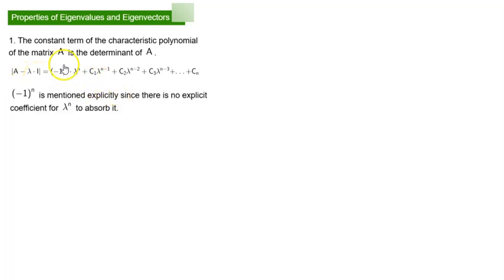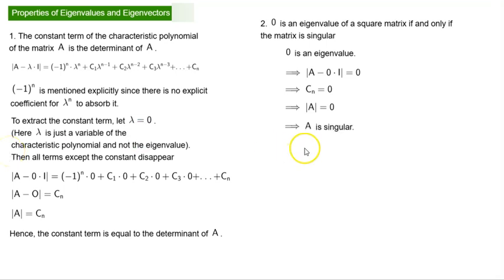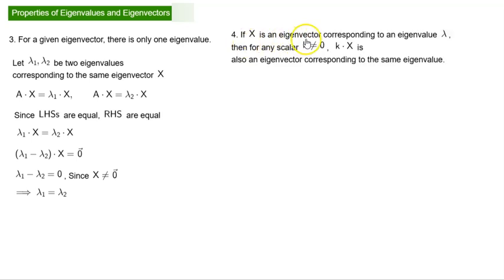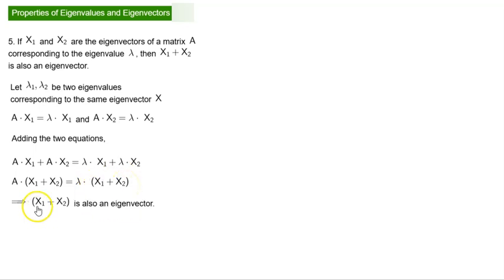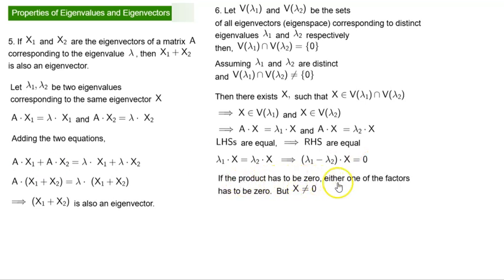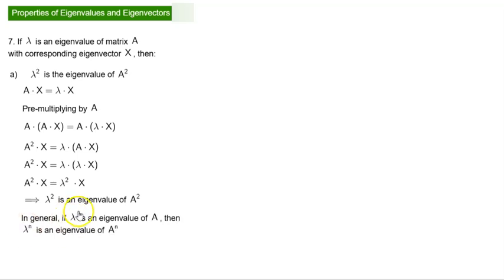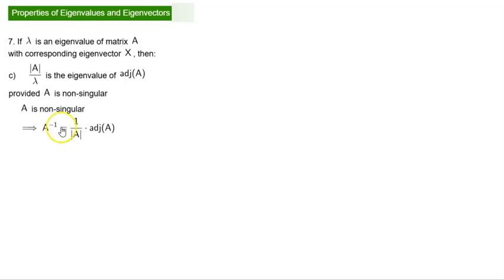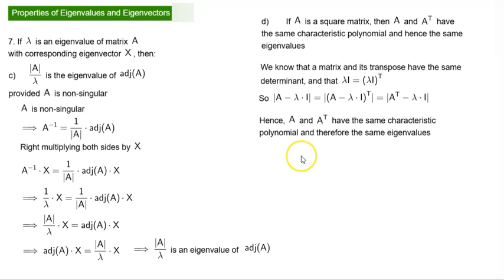028 - Properties of Eigenvalues and Eigenvectors